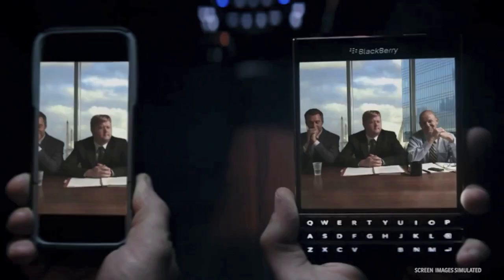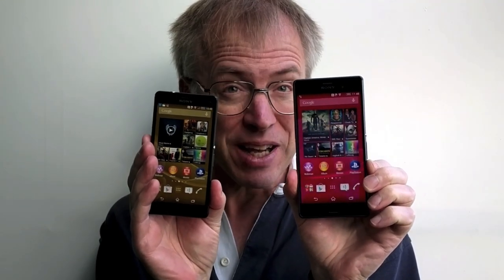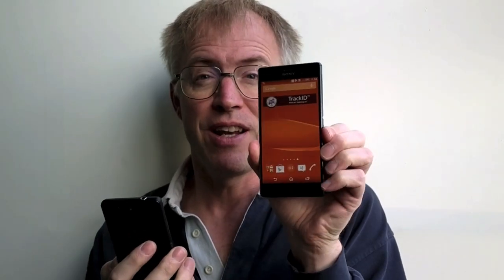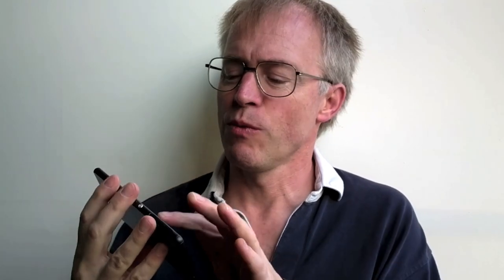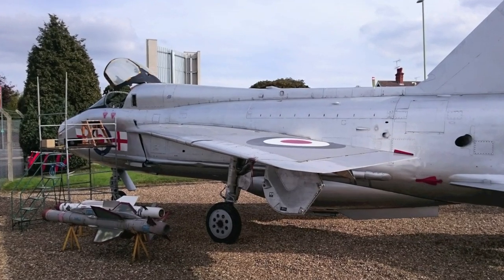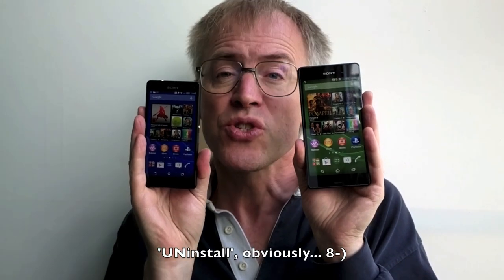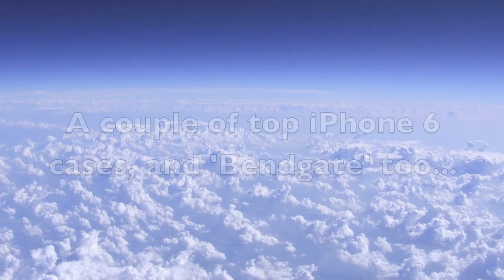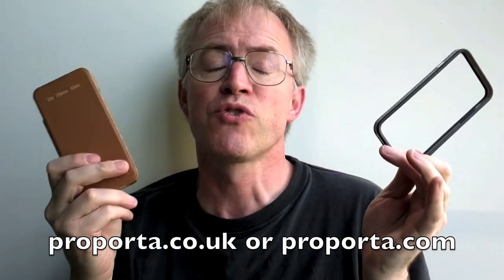The Phones Show 235 (Sony Xperia Z3 and Z3 Compact, iPhone 6 Bendgate, Blackberry Passport)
Hands-on reviews of the Sony Xperia Z3 and Z3 Compact, comment on iPhone 6 Bendgate and two great cases, news of the Blackberry Passport.